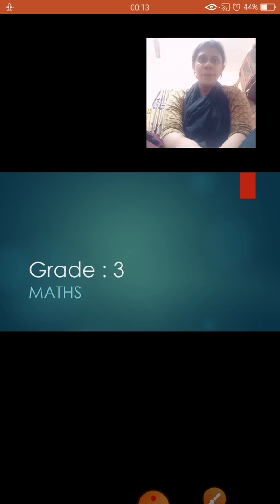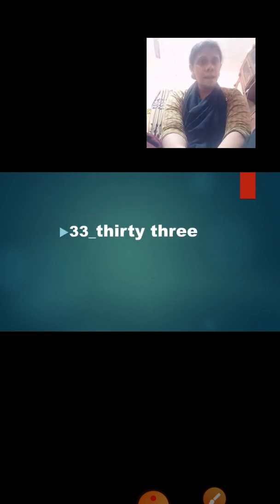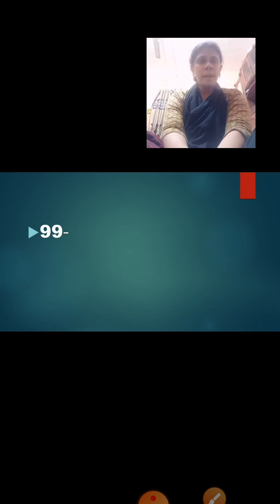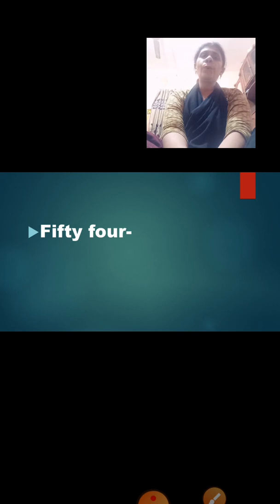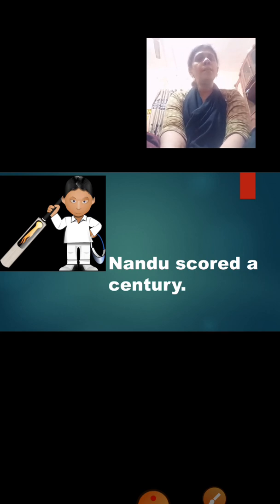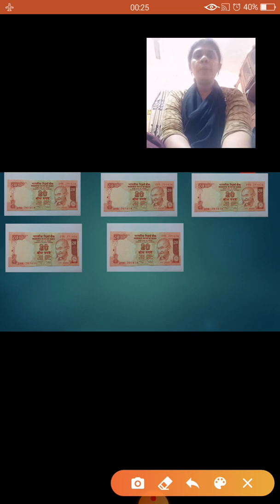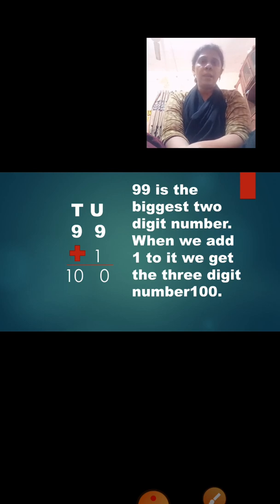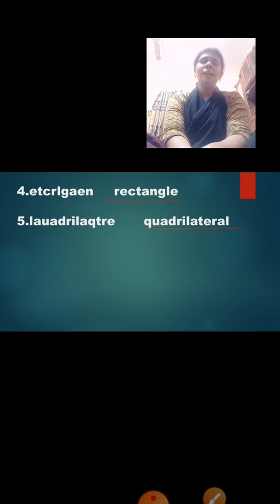Class_3_Maths_Chapter_No_2_Number_work_part_1_14_May_2020